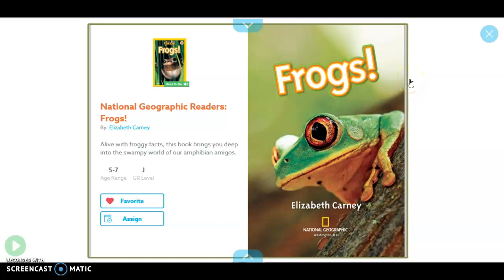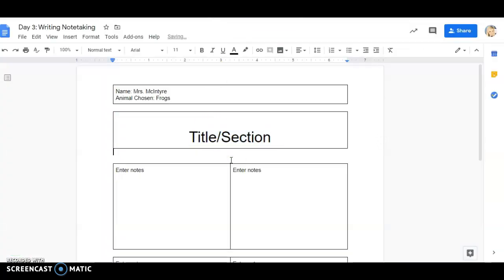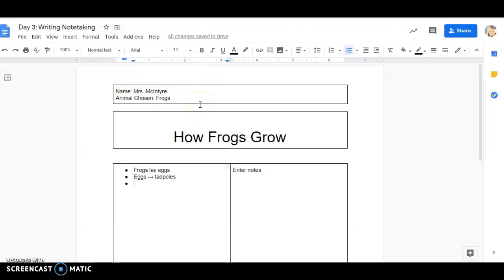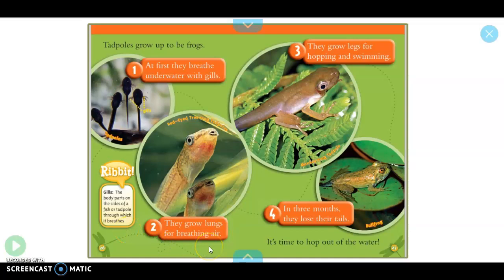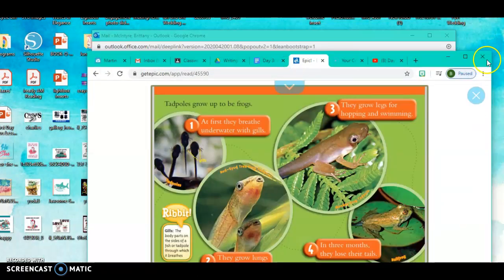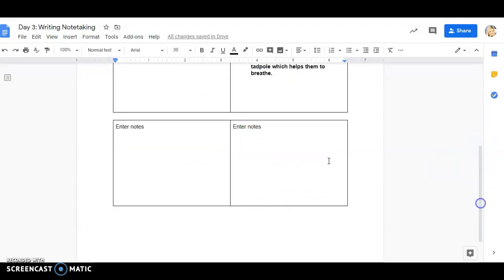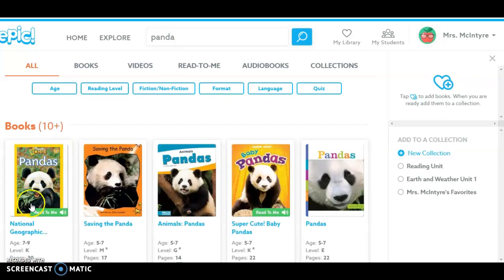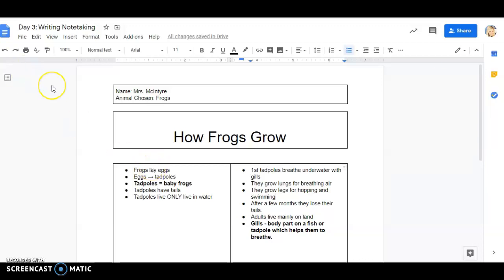Day 3: Writing Note-taking lesson